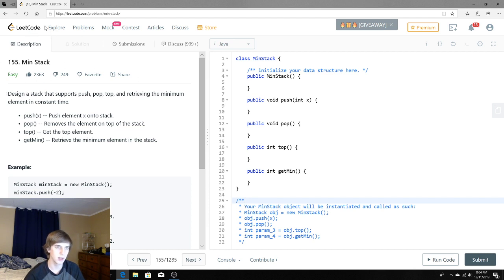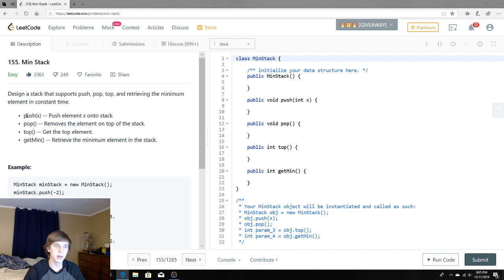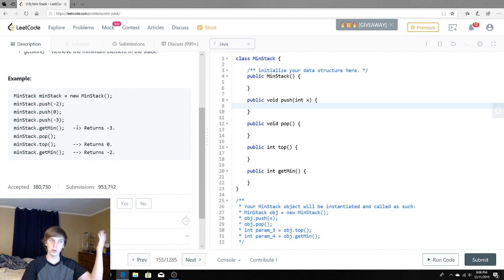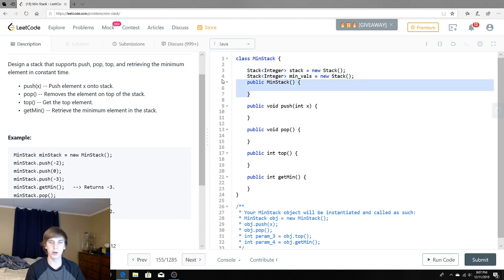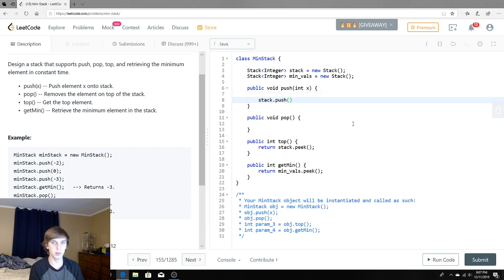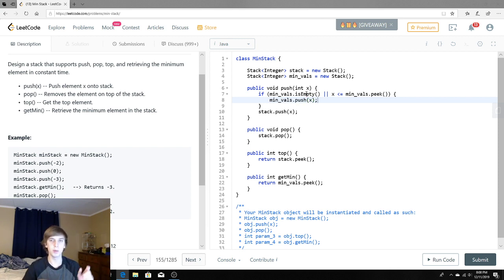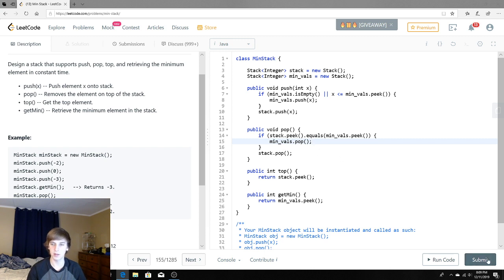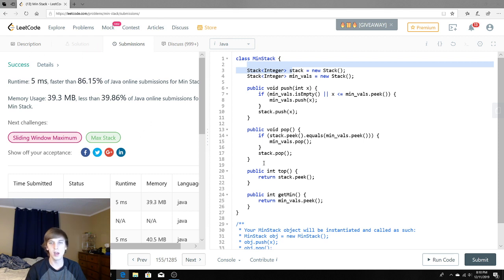LeetCode 155. Min Stack (Algorithm Explained)